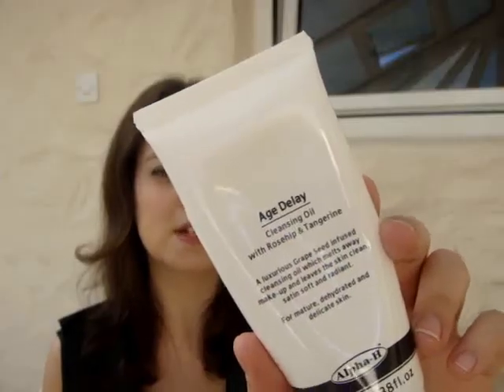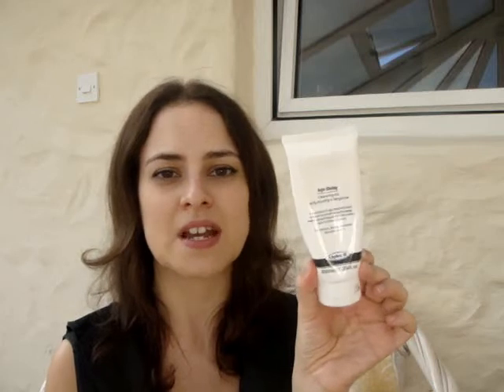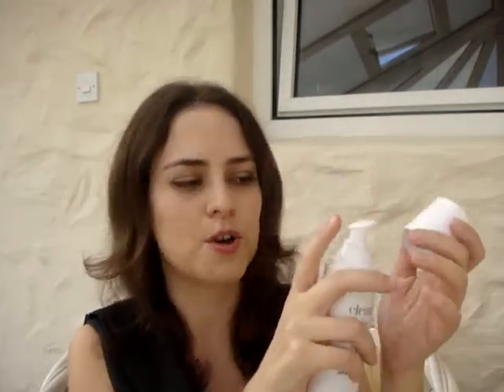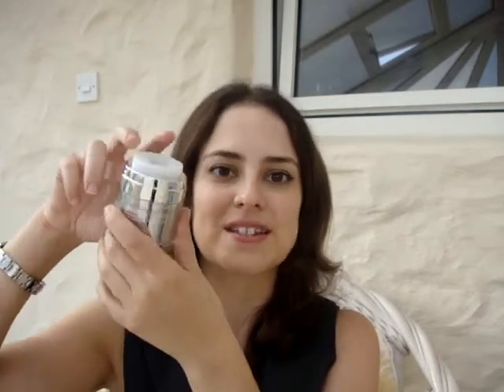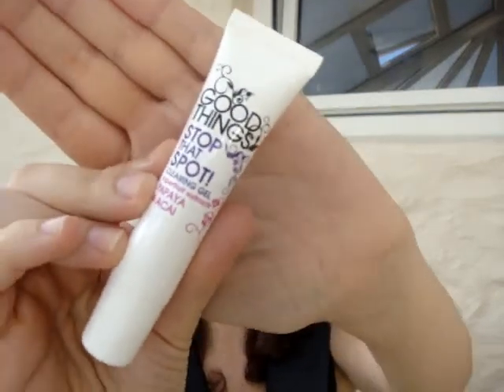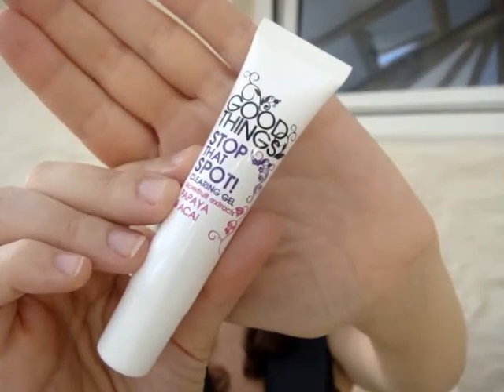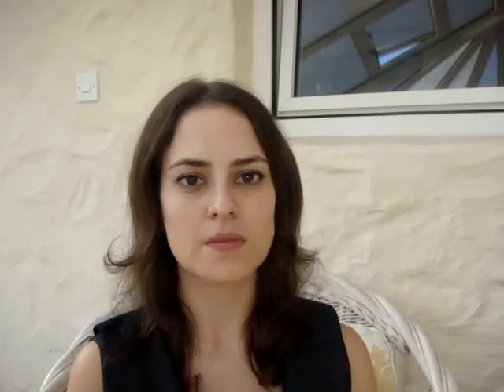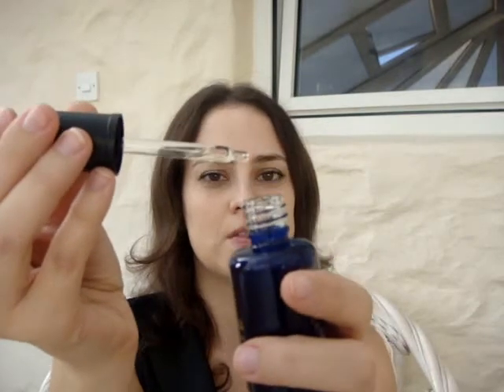My Current Skincare Routine- Night time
Products mentioned:
Alpha H Age Delay Cleansing Oil
Emma Hardie Amazing Face Natural Lift & Sculpt Moringa Cleansing Balm
This Works Clean Skin 5-in-1 Cleansing Water
Rodial Glamtox Night
Boots Omega 3,6 & 9 Supplements with Fish Oil, Olive Oil & Evening Primrose Oil
Good Things Stop That Spot Clearing Gel
Clarins Exfoliating Toner